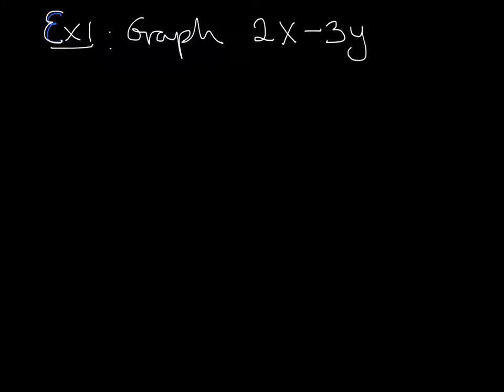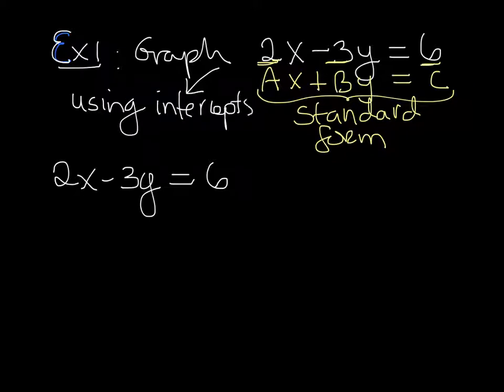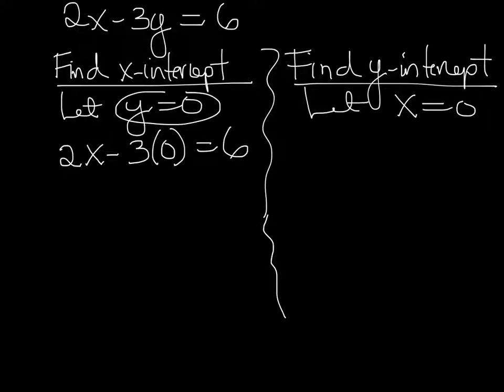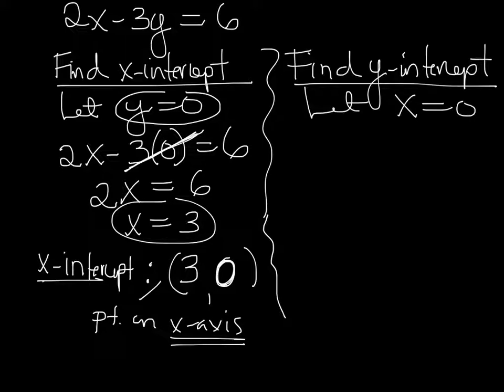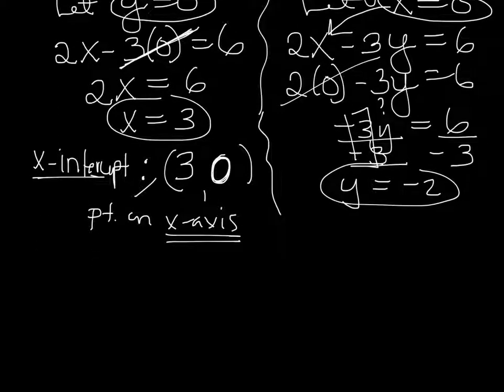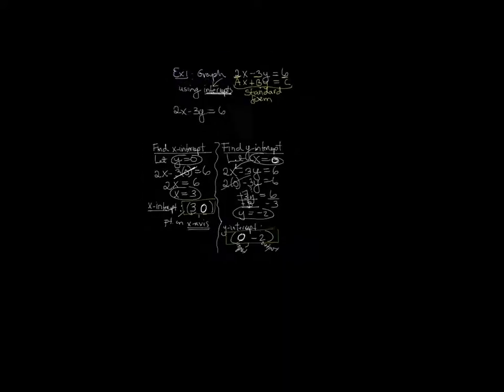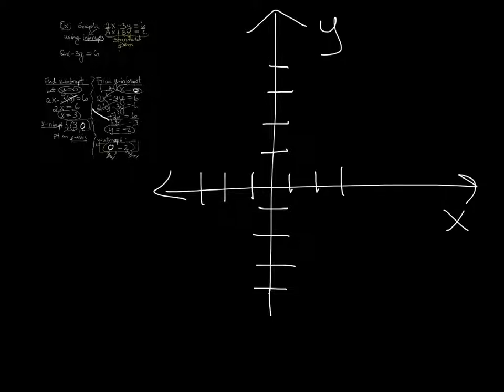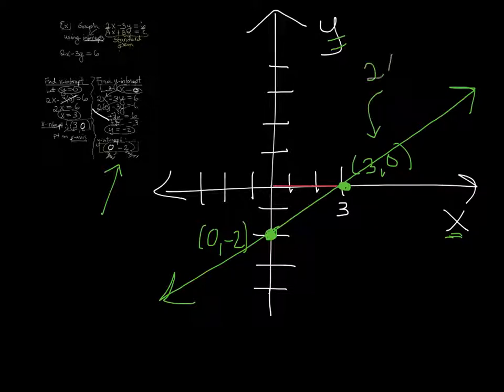7.2 Example 1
Graph using Intercept method